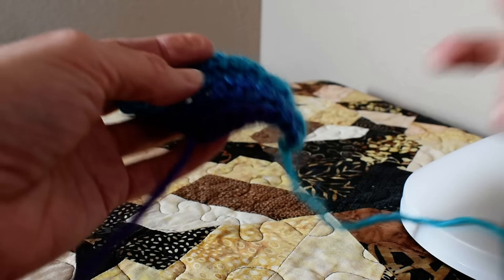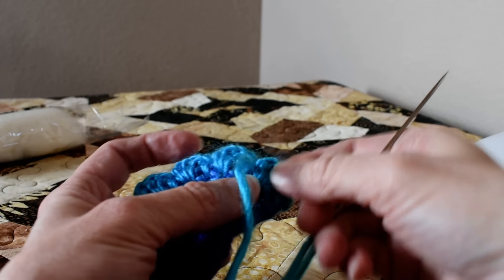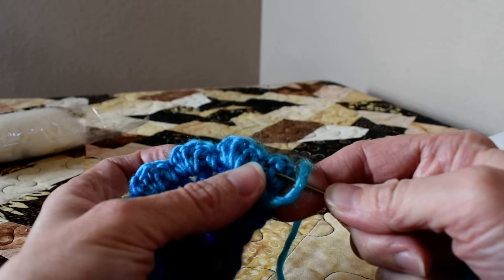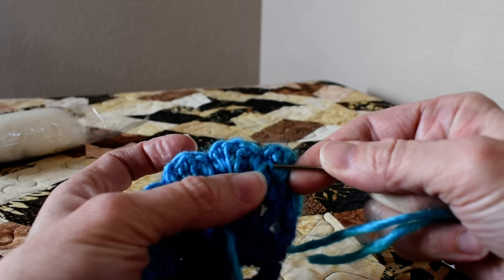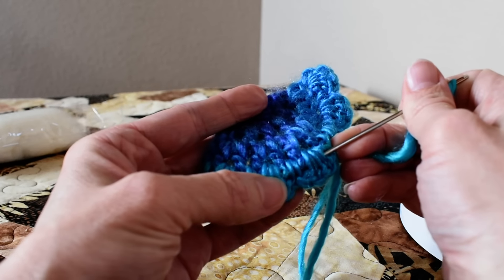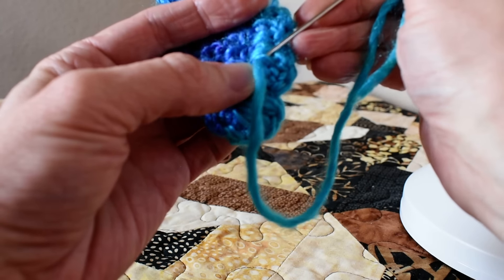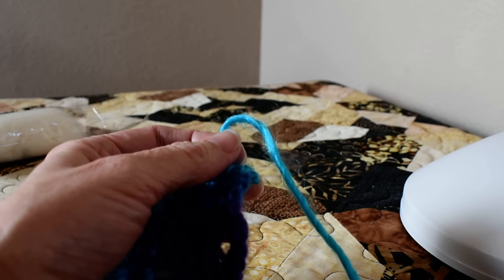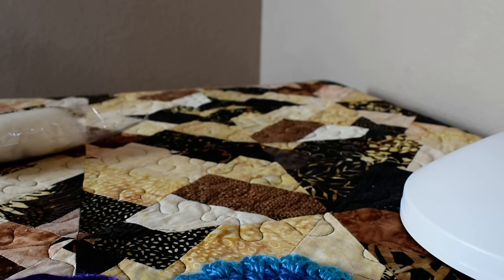How to Sew Your Ends into Your Crochet Projects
A secure method of darning your ends into your crochet projects so they don't come loose later.

Want to be a part of a supportive and friendly crochet group? Hop on over to my Facebook group, The Crochet Colony, Amigurumi and Crochet group.

Would you like to hook up with the Frog Hooker?

Love & Light,
The Frog Hooker